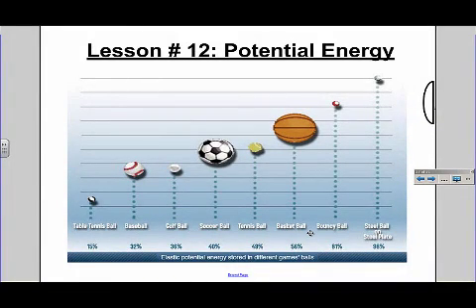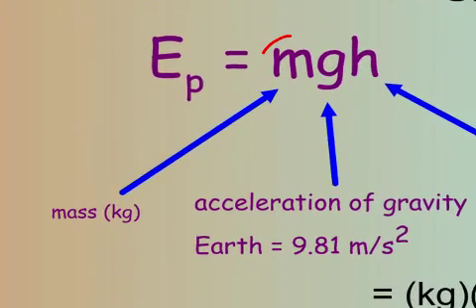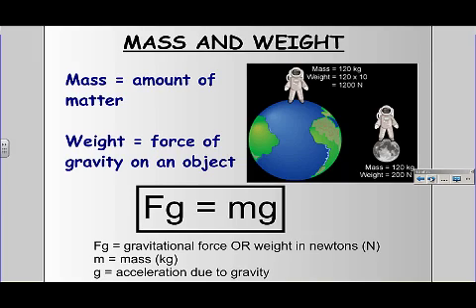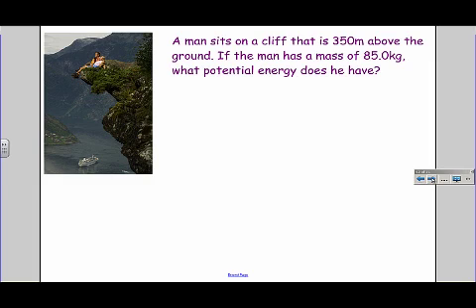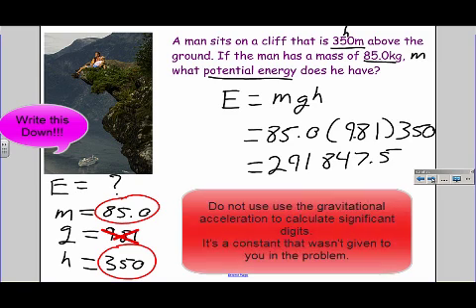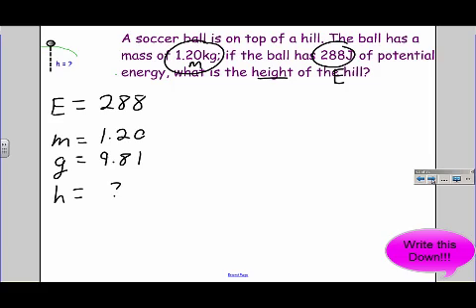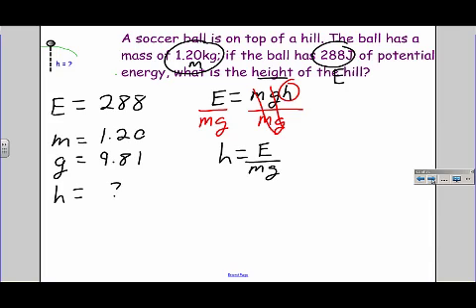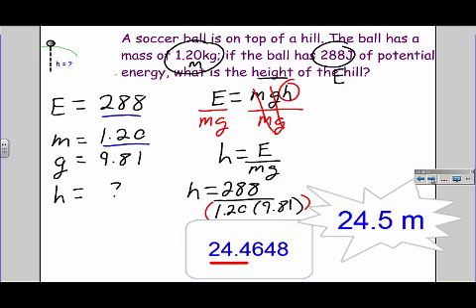MHHS Science 10 Lesson 12 Potential energy